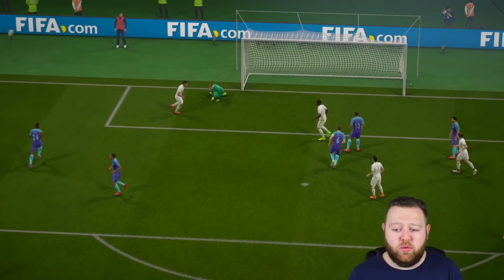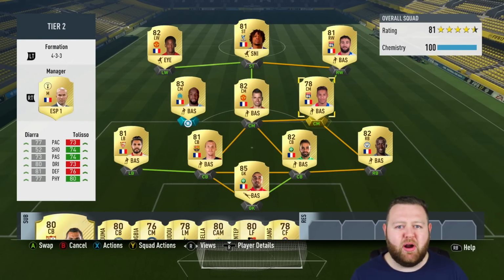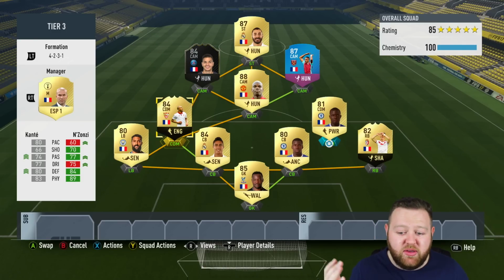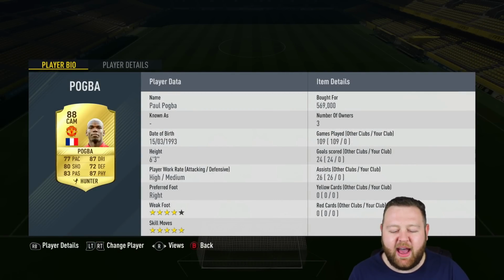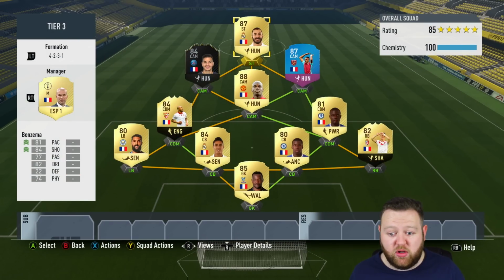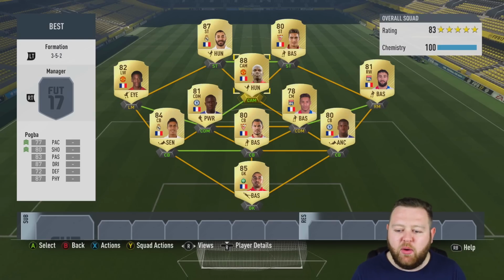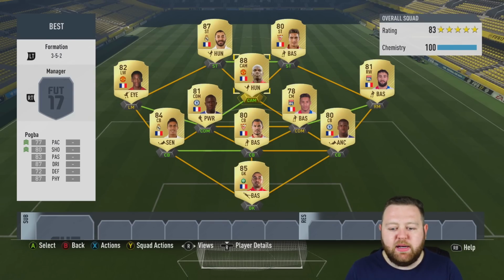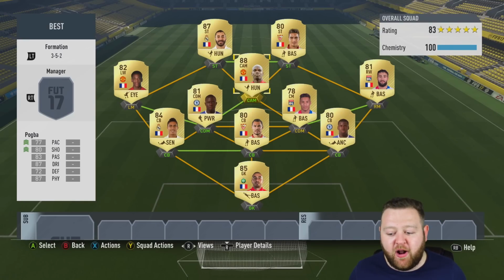FIFA 17 FRANCE! The 3 Tier Squad Builder w/ 88 POGBA! FIFA 17 Ultimate Team!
FIFA 17 Cheap French & FIFA 17 Expensive French Team!
FIFA 17 Pogba! FIFA 17 hidden gems & more!

�я�������������������������������я

�я�������������������������������я

�я�������������������������������я

�я�������������������������������я

Today i provide you with a fifa 17 ultimate team squad builder series, called The FIFA 17 3 tier squad builder. I make a FUT17 cheap French squad builder featuring the likes of cheap gem ben yedder and more! I then build a mid price team with upgraded players such as FIFA 17 remy and fifa 17 martial! Finally I build a crazy insane FIFA 17 expensive French squad, featuring players such as fifa 17 pogba, fifa 17 SBC Payet & OTW Ben Arfa! These squads are overpowered, and can suit all budgets! That�۪s the main idea of the 3 Tier Squad Builder!

FIFA 17 French Squad
FIFA 17 France squad
FIFA 17 Pogba squad
FIFA 17 SBC Payet Squad